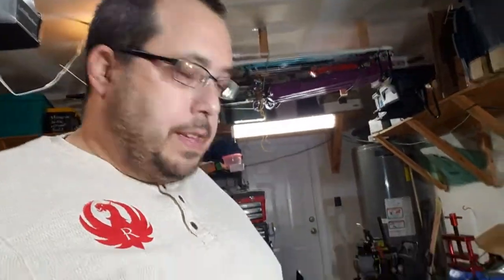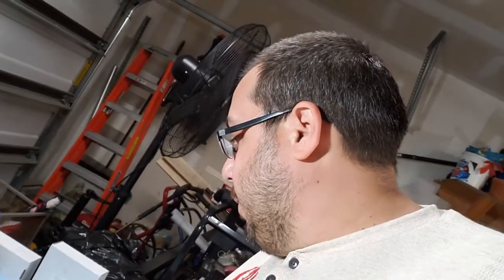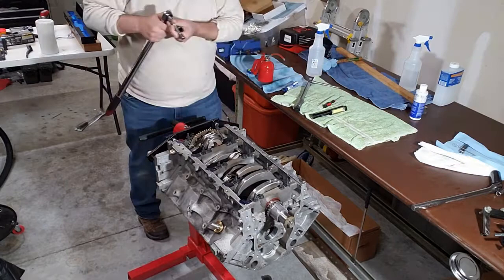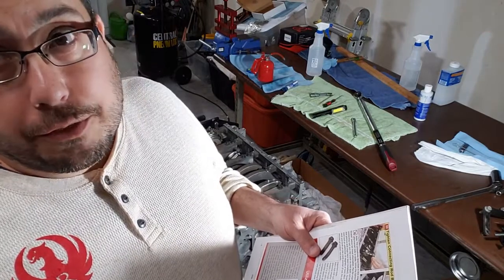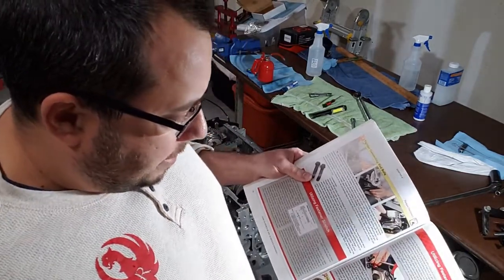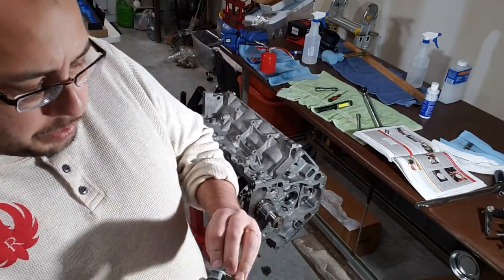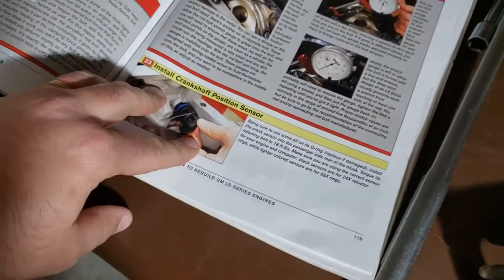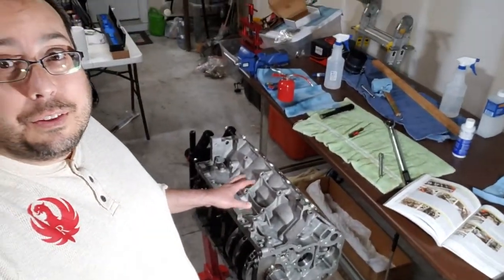Episode 35: Final Assembly - Finishing the short block or bottom end of engine (Chevy 5.3L LC9)